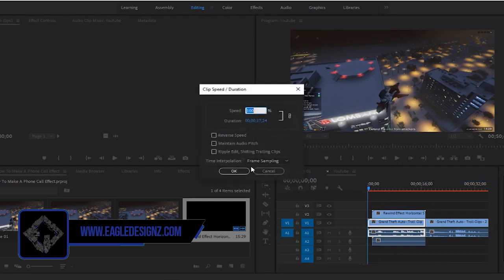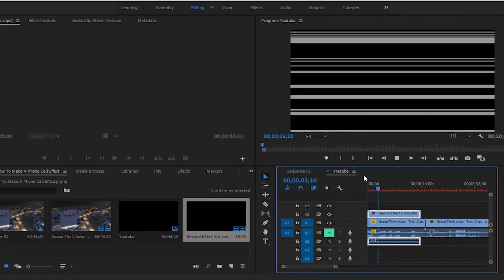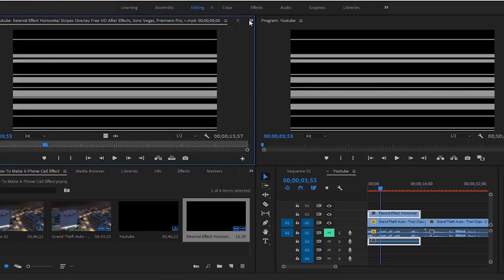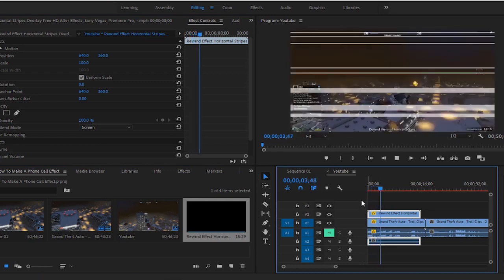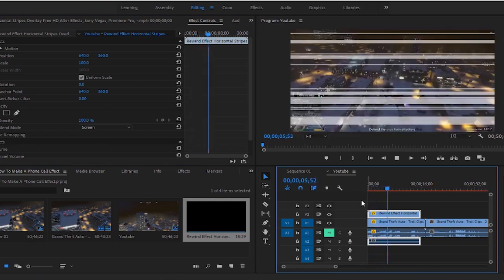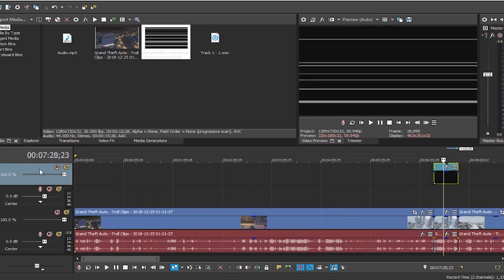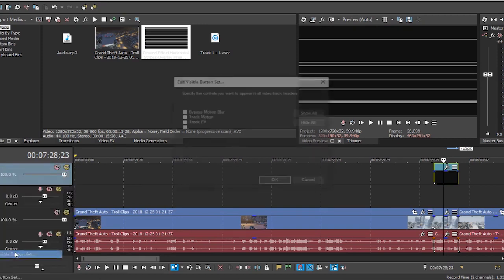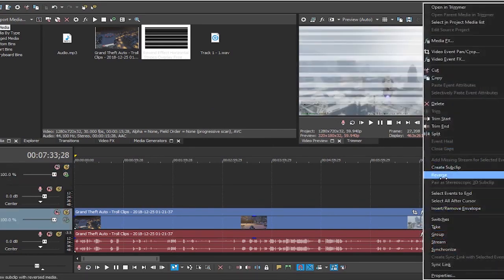How To Make A Rewind Effect